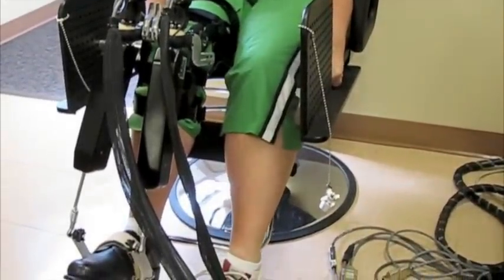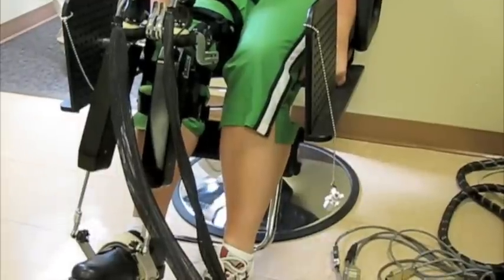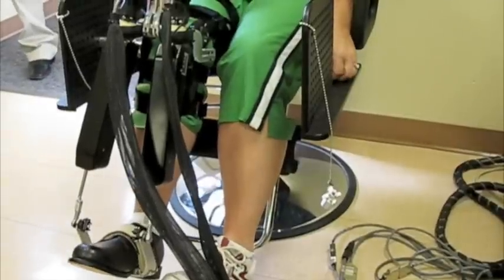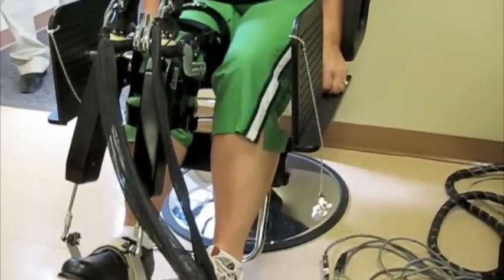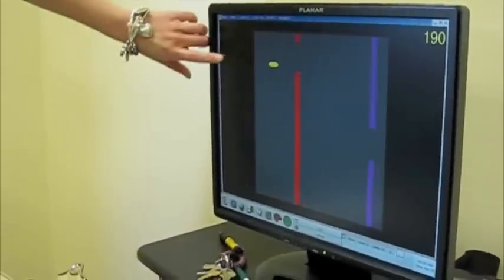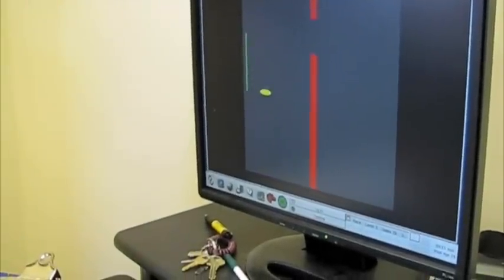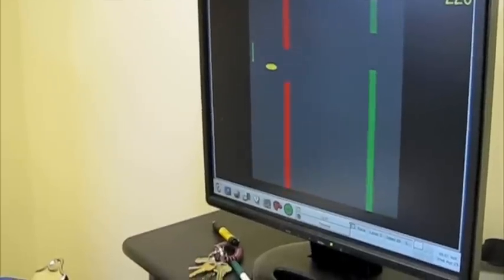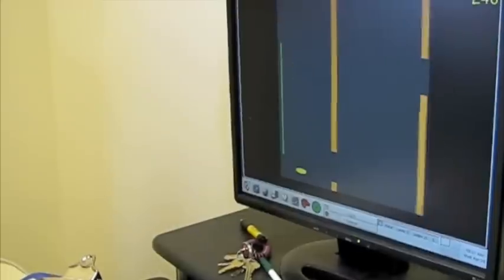Funds Keep Research Moving Forward In Quest To Find Better Treatments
Jenifer Walsh, of Cheshire, uses the Anklebot device to strengthen her leg muscles at the Mandell Center for Multiple Sclerosis in Hartford. A research study on the Anklebot, which was developed by MIT, is currently ongoing at the Mandell Center and will continue through the end of 2009. The study will determine whether the Anklebot can fit into the overall therapy for those living with MS. The device is control by the persons foot, which acts a cursor in basic video games that are presented on the screen.  (In this video: Jenifer Walsh, diagnosed with MS in 1998, and Jennifer Fawcett, B.S., Excercise Physiologist & Mandell Center Research Coordinator)